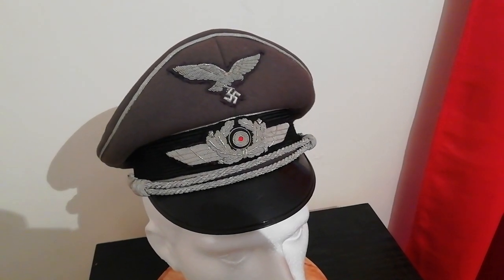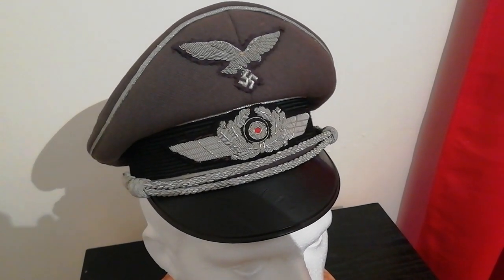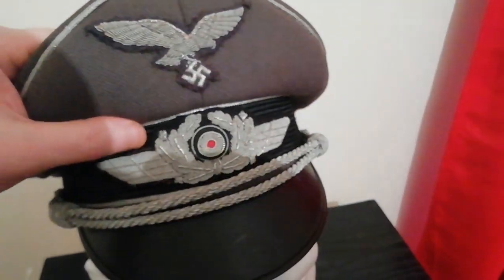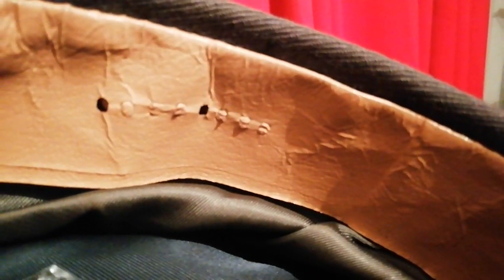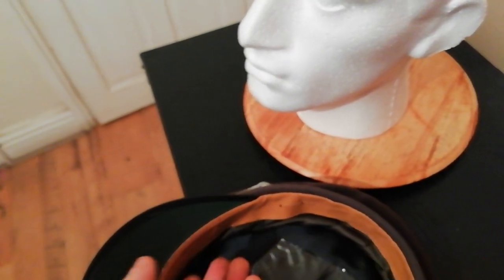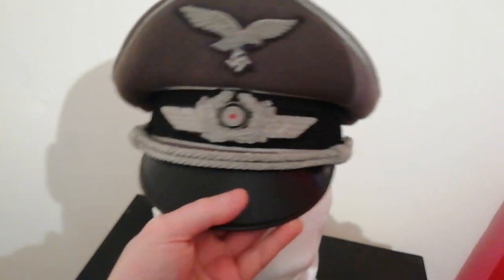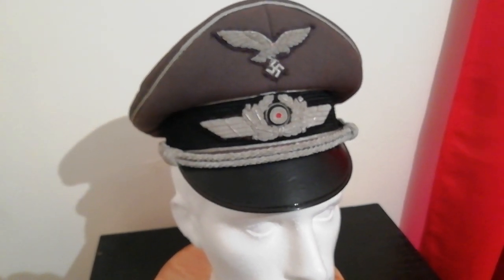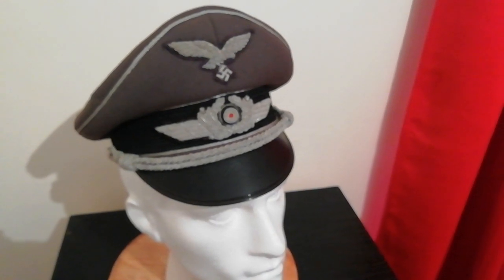WW2 Luftwaffe Junior Officer's visor Cap.